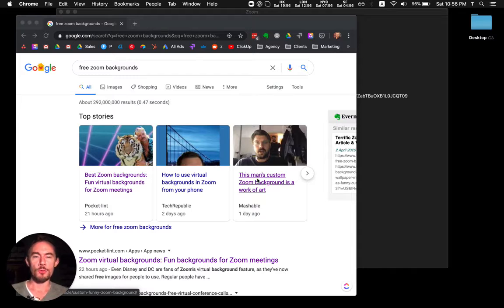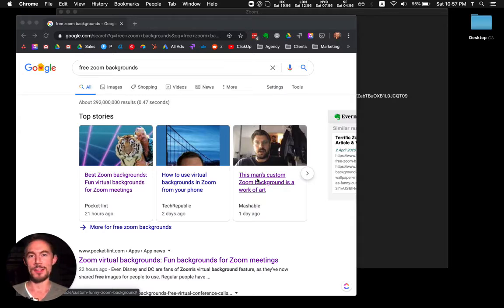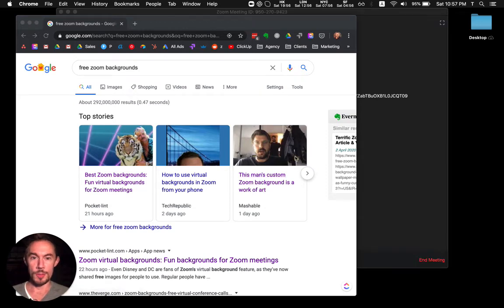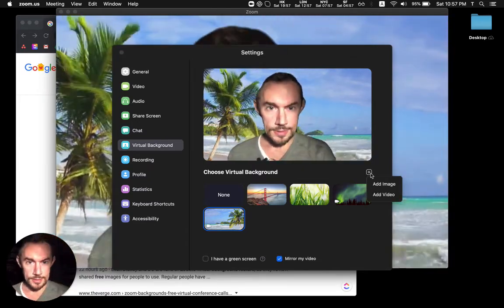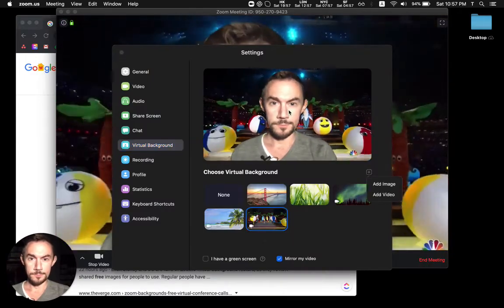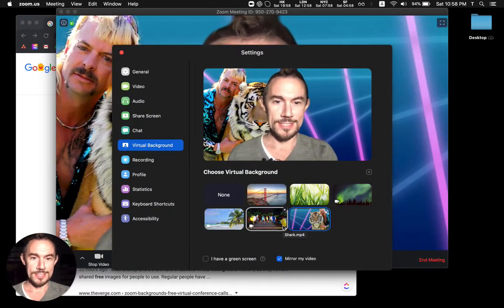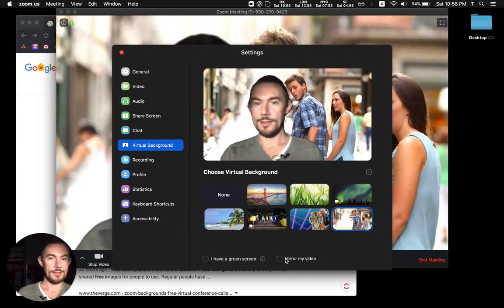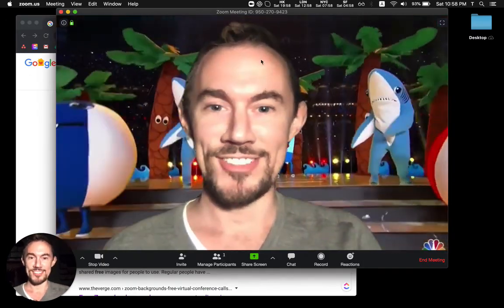Changing your Zoom video background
Everyone is doing it so before it gets tired and annoying now is the time to change your Zoom background and share a small window into your complex personality.

The latest version of Zoom also allows video so the possibilities are endless. Here's a quick run-thru of how easy it is to change your background.

1. Open a Zoom meeting, click the up arrow next to Start Video
2. Select 'Choose Virtual Background'
3. Choose whatever you like
4. Google search for Zoom Background
5. Go back to Zoom and select the + to add your new image or video background
6. Repeat over and over and entertain yourself while you're alone and isolated from the world

Let me know if you've found any good animations or video backgrounds. What's your favourite? How annoying do you find these already?